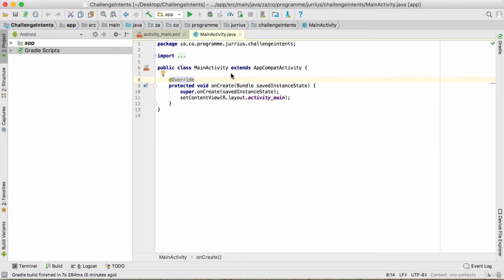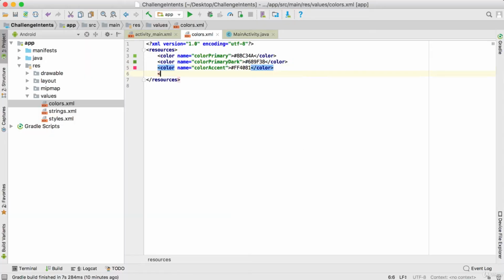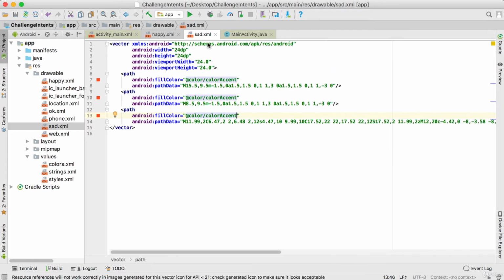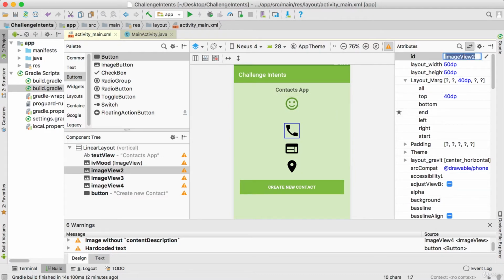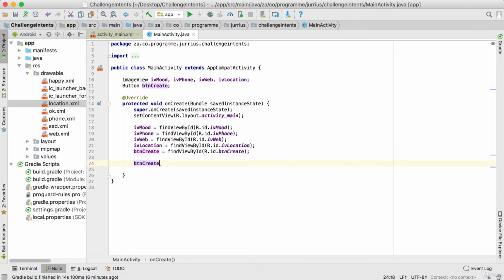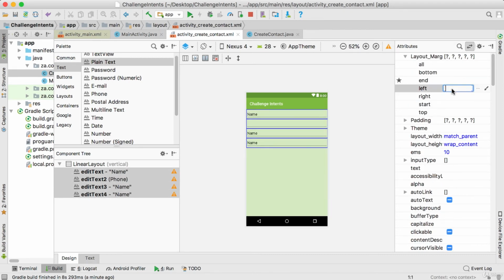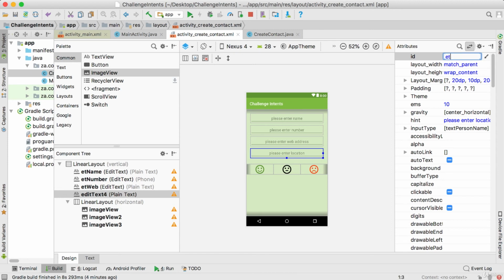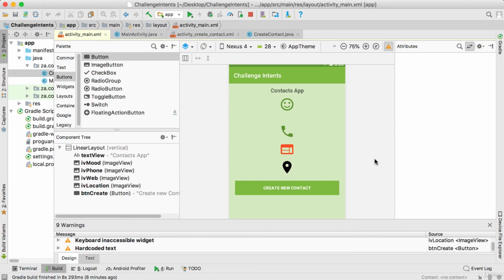41 Solution to Intents Challenge Part 1 Learn Android Application Development